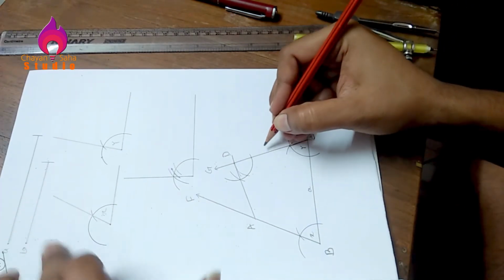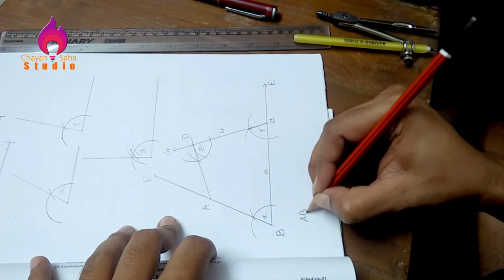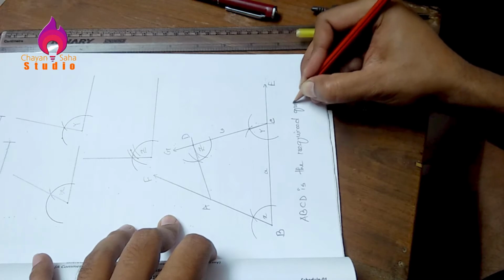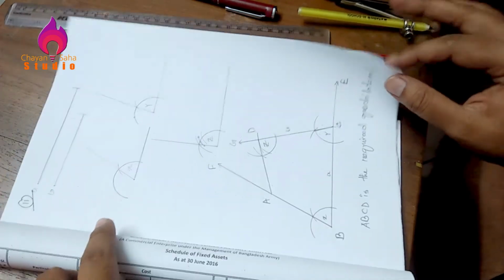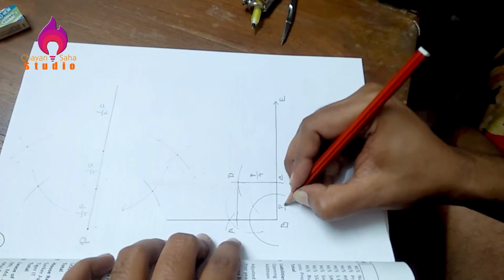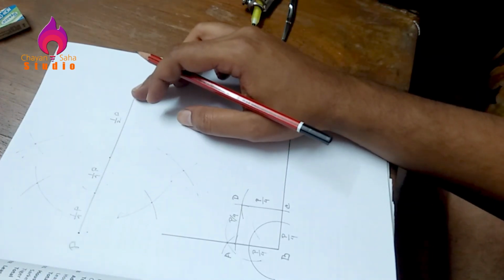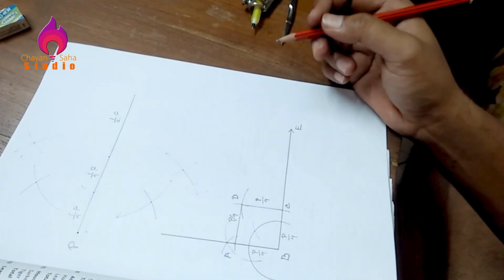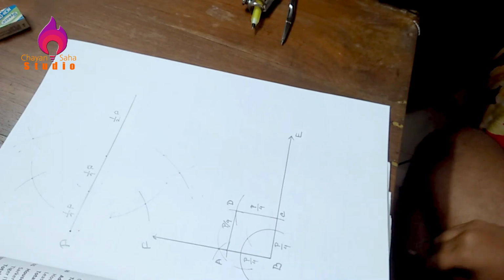Exercise7.2 | Chapter 7 | Construction | Class 9-10 | English Version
Class 9-10 Geometry
Chapter 07
Constructions
Drawing Figures Accurately